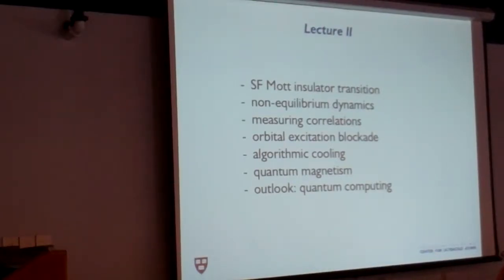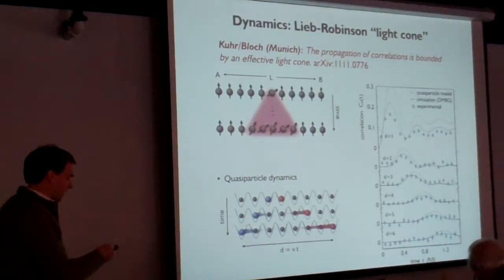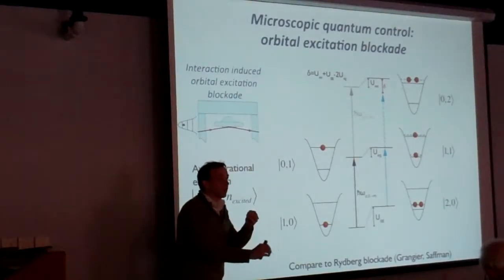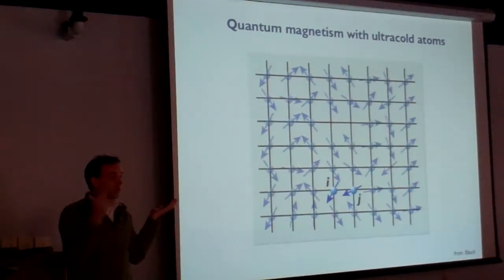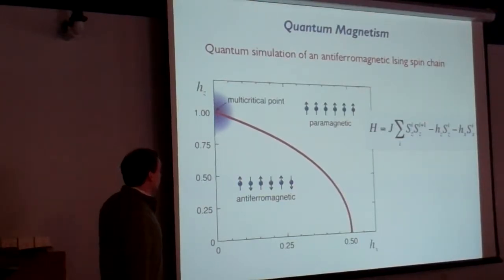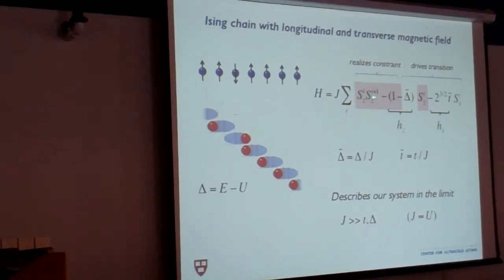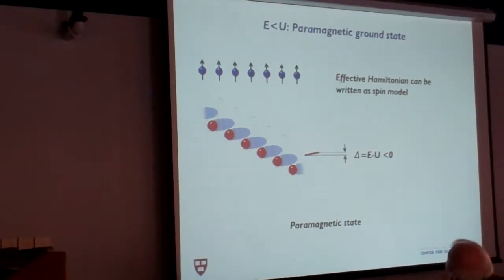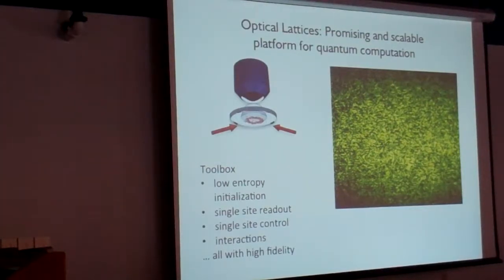Markus Greiner Part 2 of 2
Markus Greiner, Harvard University, lecture during the ITAMP/B2 Institute Winter Graduate School on AMO Physics held at the B2 Campus in Arizona, Jan 8-20, 2012